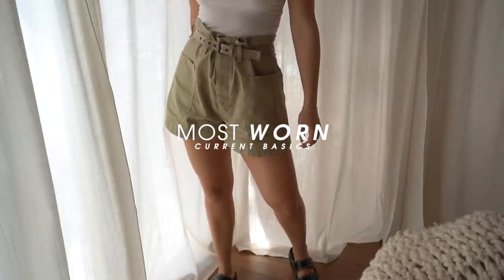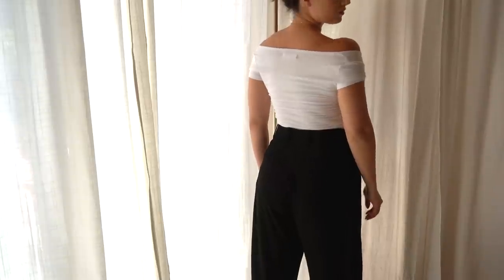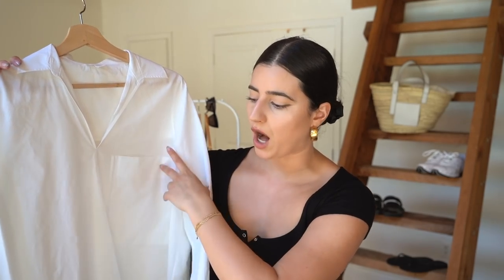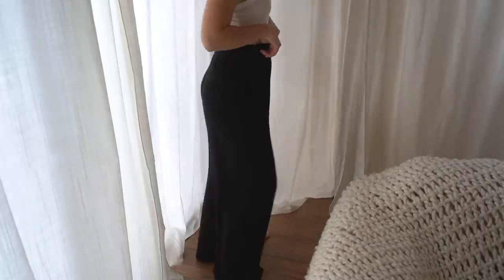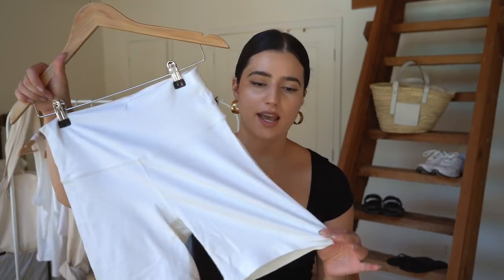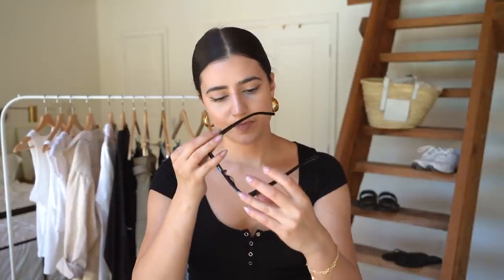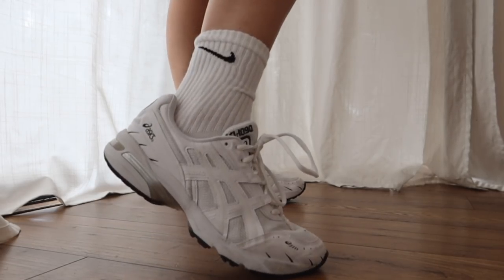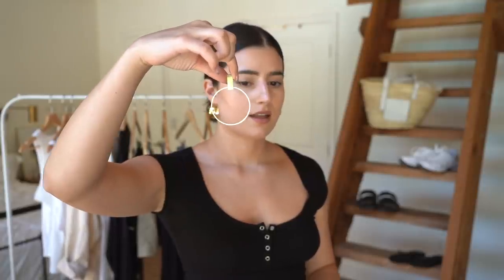Current MOST WORN Clothes In My Closet | Gemary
Sharing all of the basics that I’ve been loving and wearing the most lately. These pieces go with everything & would be great if you're looking to build a capsule wardrobe.

Redone tank
Bandier tank in M
Oversized linen shirt (old)(similar)
Long shirt by COS (similar)

Isabel Marant toile shorts size 38 (oversized)

Jeans by citizens of humanity ANNINA trouser size 28

TNA 7” biker shorts from Aritzia size M: (similar)
(similar):
Longer biker shorts from bandier (good for dressing up)

Tote bag from orseund iris (similar)
Loewe basket bag (similar)

Saint Laurent sunglasses

Birkenstock x Proenza Schouler
Flipflops (similar)

BEIGE “FEATHERS” IN THE BACKGROUND: Dried Pampass grass from etsy (no longer available but try google) WARNING: If you see any photos of my home on etsy just know that I am not affiliated with anyone on there and the seller that I purchased mine from is no longer on etsy.
HEIGHT: 5’8”
CLOTHING SIZE: Tops: Small or Medium | Bottoms: Usually US size 6 or 28